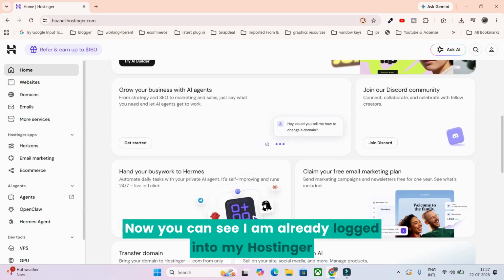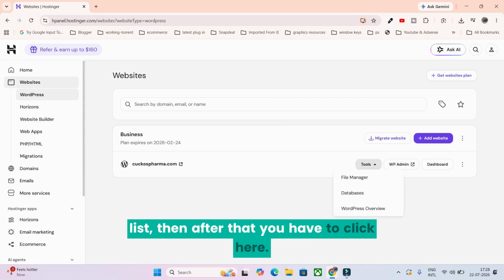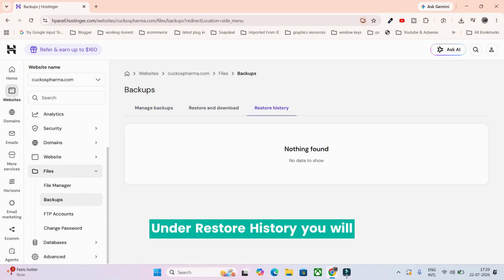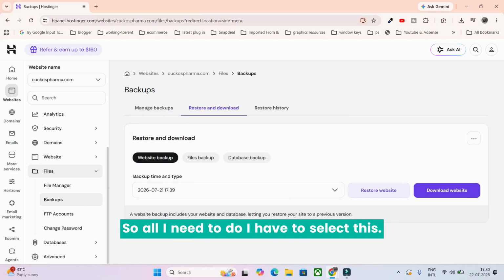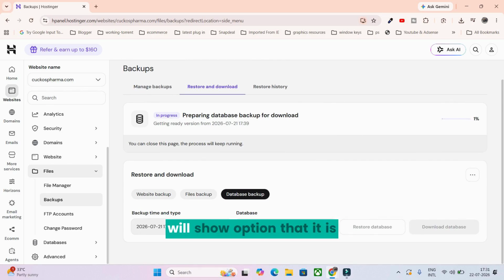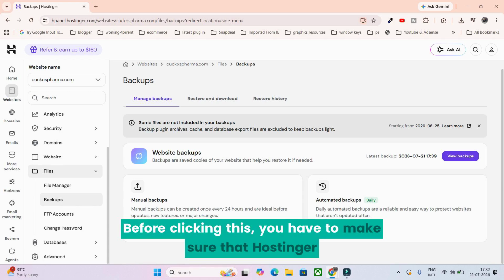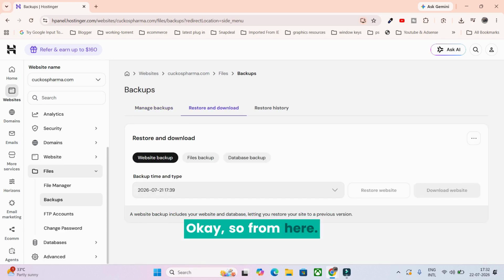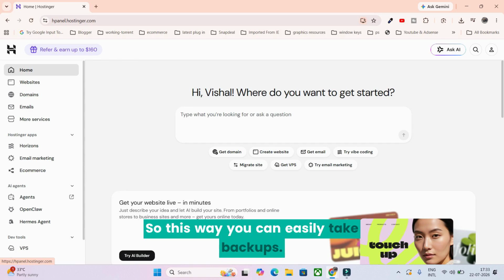Complete WordPress Website Backup Tutorial for Hostinger 2026 |Backup Wordpress Website in Hostinger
🚀 Learn How to Backup WordPress Website in Hostinger (2026) | Complete Step-by-Step Tutorial on Wordpress Backup.
In this video, I'll show you how to backup your WordPress website in Hostinger and restore it whenever needed. Whether you're updating WordPress plugins, changing themes, migrating your WordPress site, or simply protecting your WordPress website from data loss, taking regular backups is essential.

This beginner-friendly Hostinger WordPress tutorial covers everything you need to know about creating a full WordPress backup and restoring it safely.

✅ In this video you'll learn:
✔️ How to backup a WordPress website in Hostinger
✔️ How to download website backup files
✔️ How to restore a WordPress website
✔️ How to avoid losing your website data
✔️ Best WordPress backup practices for 2026
✔️ Complete Hostinger Backup & Restore process

• WordPress Beginners
• Bloggers
• Website Owners
• Freelancers
• Web Developers
• Digital Marketers
• Anyone using Hostinger Hosting